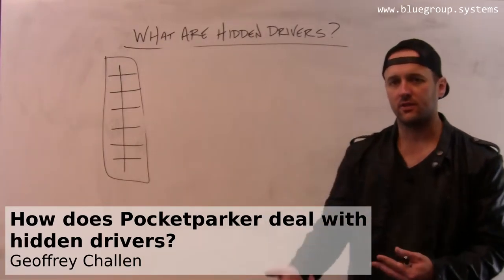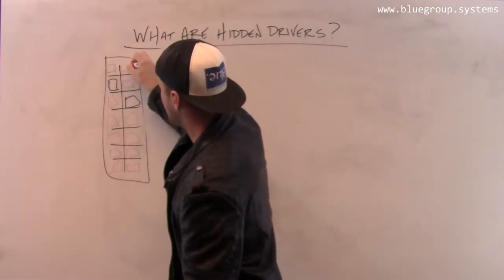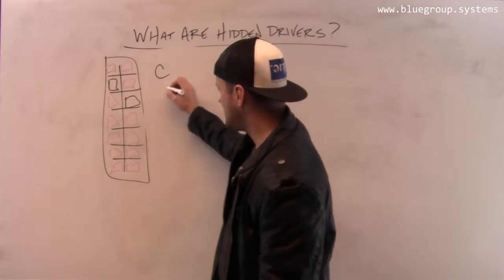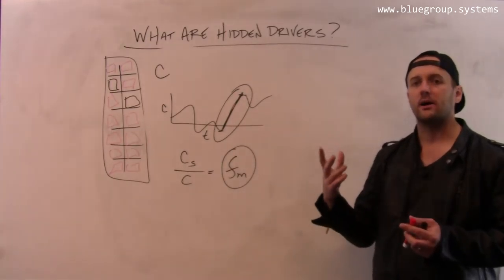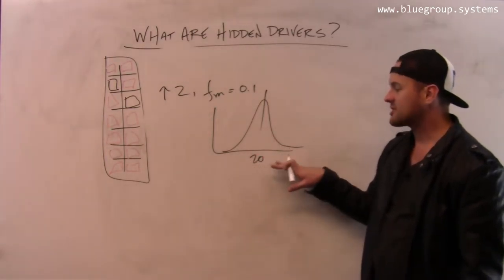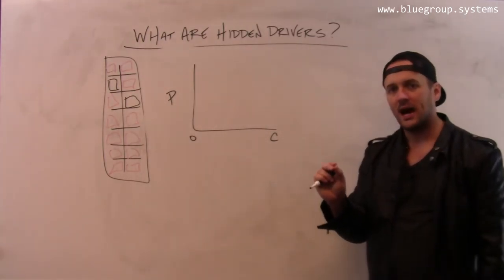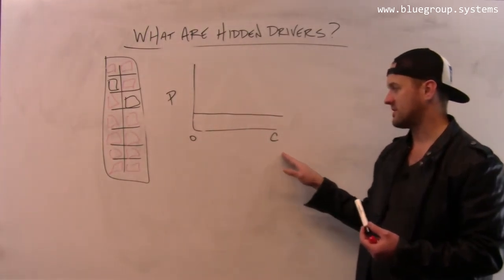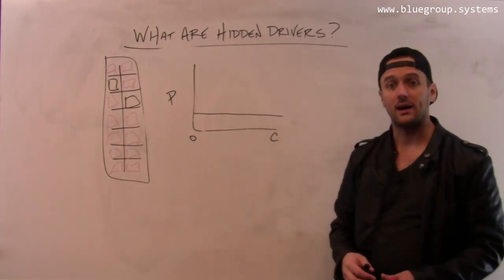How does Pocketparker deal with hidden drivers?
Discussion of how the Pocketparker system incorporates uncertainty caused by hidden drivers.